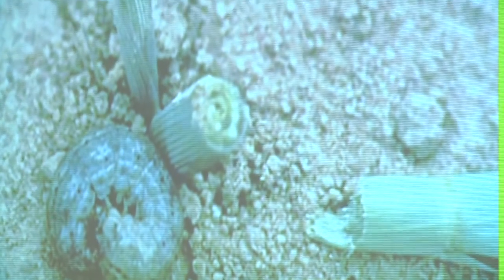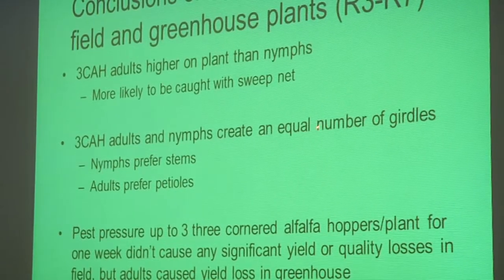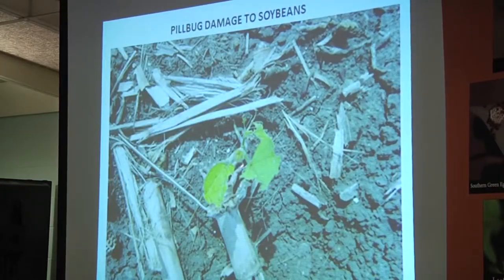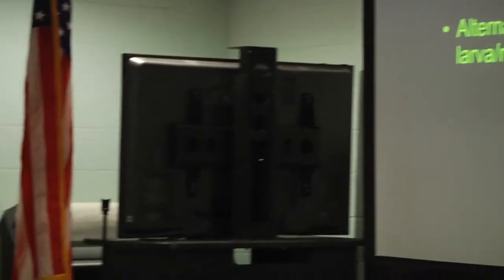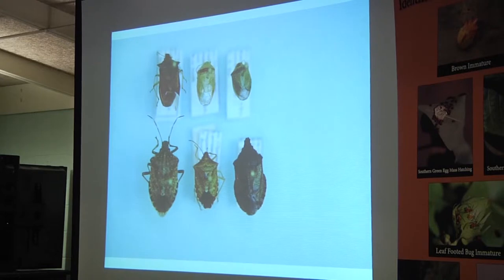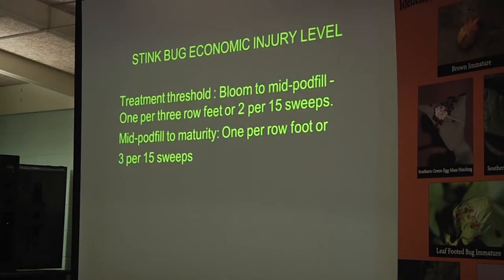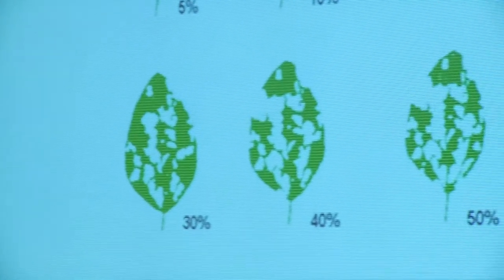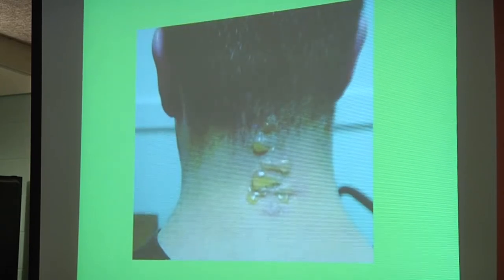Soybean Insects - Description, Damage, Threshold and Scouting Techniques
Presented by Tim Reed, Extension Entomologist.  This video covers all major and some minor insect pests of soybeans. Treatment threshold levels are discussed and scouting tips are presented. Information about the biology and management of the kudzu bug are included in the presentation.